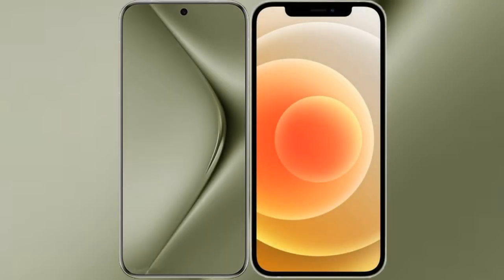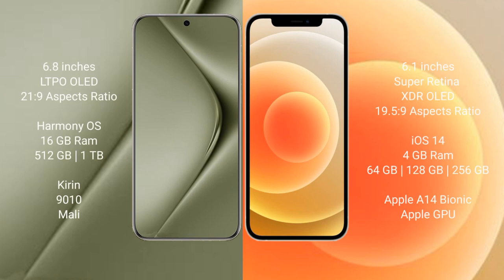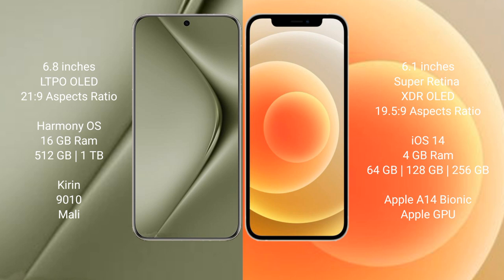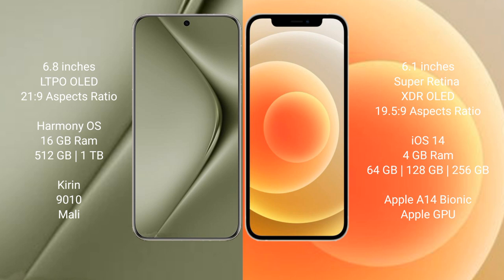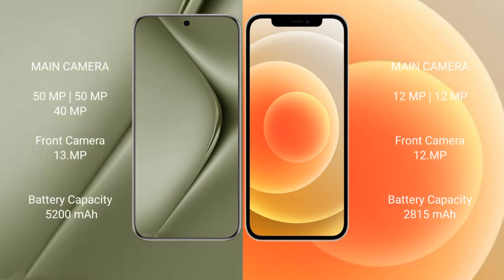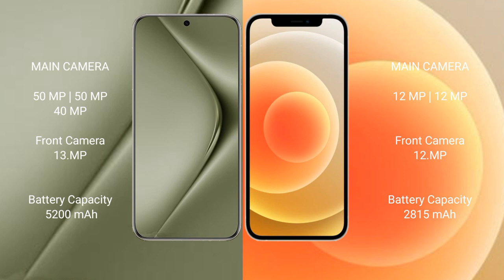Huawei Pura 70 Ultra vs iPhone 12 Review